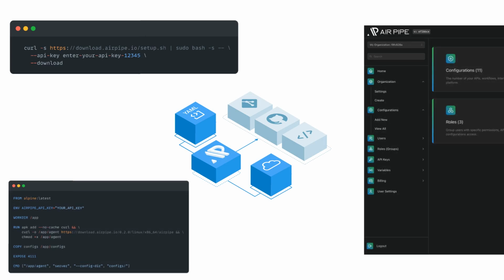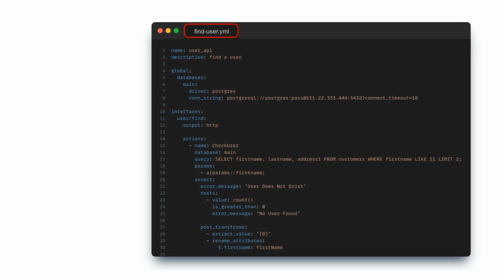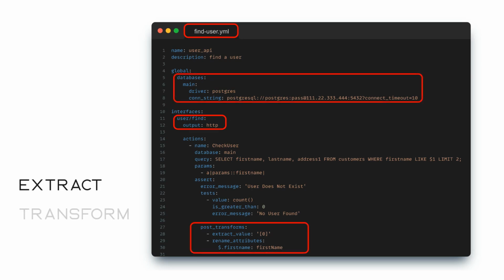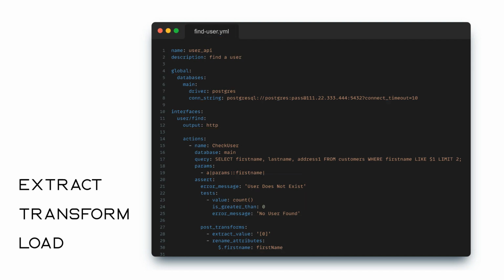Meet Air Pipe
Too often, companies waste valuable time deciding on languages, frameworks, and finding resources. Then comes the challenge of ensuring everything is fast, reliable, scalable, and secure, along with meeting observability needs like logging and tracing.

With Air Pipe, all of this is taken care of for you. Built on Rust, Air Pipe delivers unmatched performance, security, and ease of use. Deploy anywhere, whether you prefer our cloud service or self-hosting in your own environment. Focus on building great products while we handle the complexity.